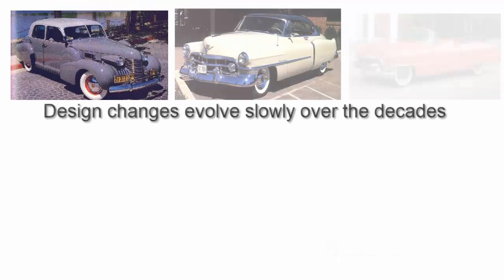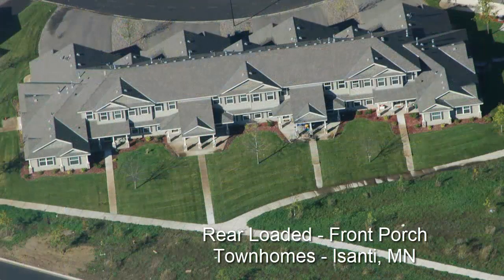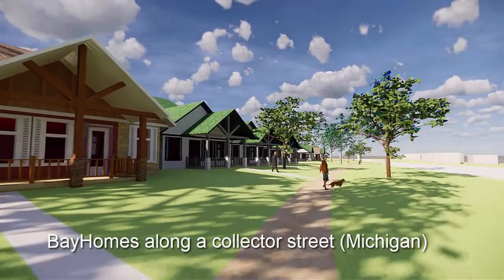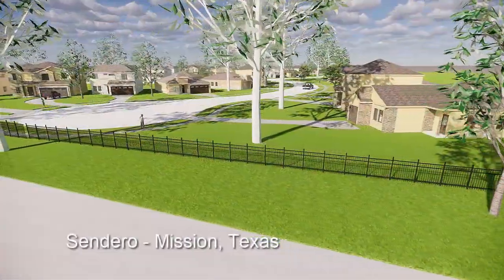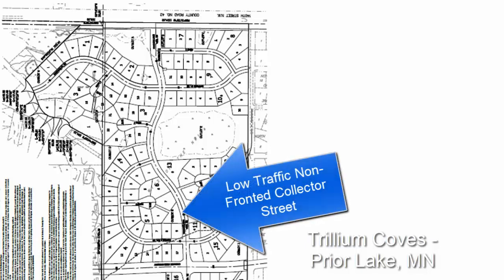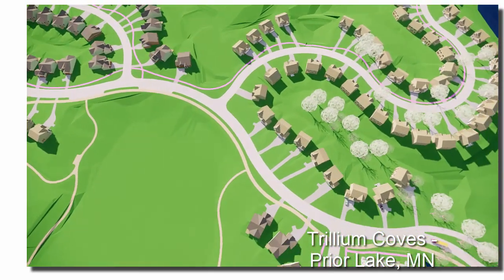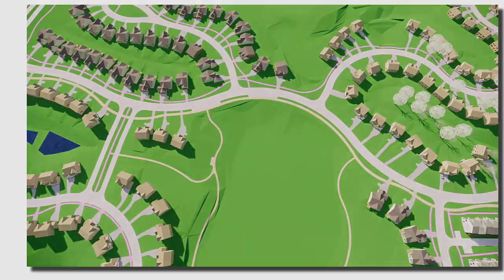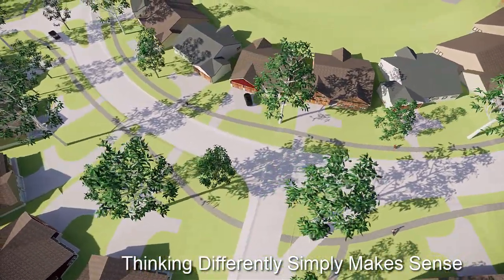LandMentor2020 Session 9: Showcasing Home Front along Arterial & Collector Streets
Older urban cities showcased home fronts along major streets creating a warmth missing in the suburbs.  A century ago homes had alleys and traffic was no problem - but today it is different.  This session will explain the problems of suburbia and demonstrate solutions to bring warmth back to suburban growth while potentially reducing costs per home by thousands of dollars and reducing infrastructure of cities by millions of dollars - increasing value and marketability at the same time.